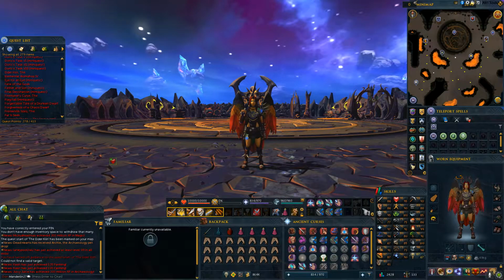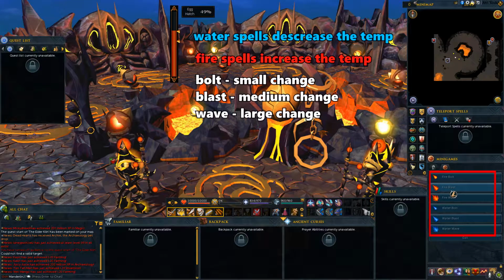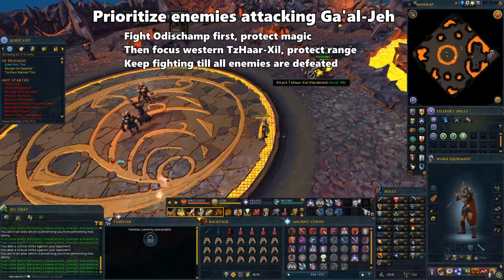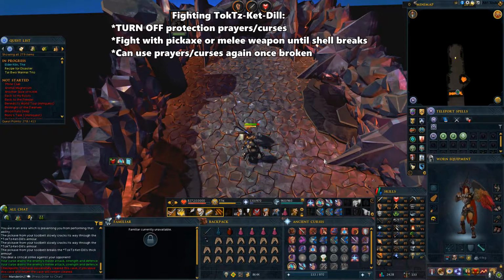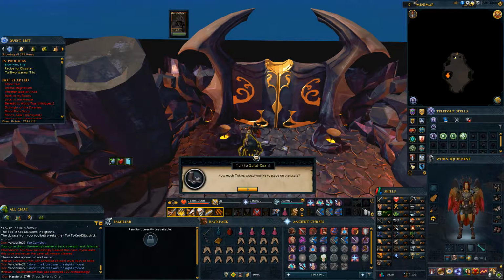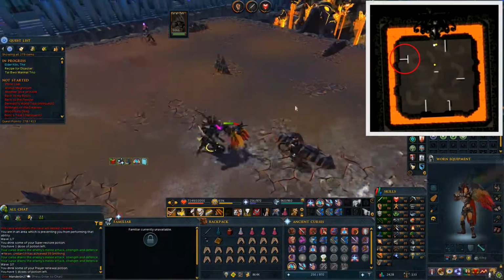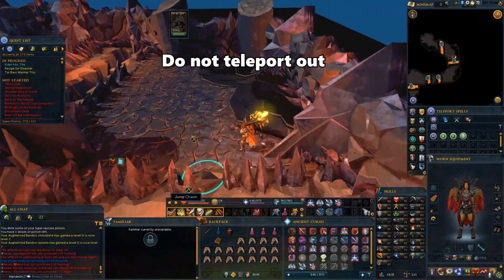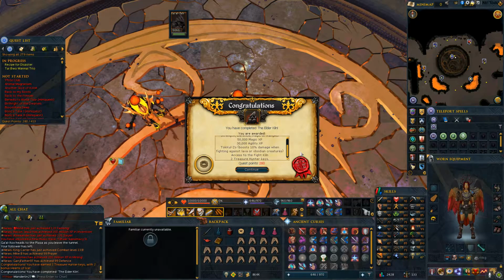RS3 The Elder Kiln Quick Quest Guide Updated 2020 - Ironman Friendly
Time to go through waves of enemies and earn our right to the fight kiln!
Here is an updated 2020 Elder Kiln quick guide that is ironman friendly.

Skill Requirements:
75 Magic
60 Agility
41 Mining

Contents:
Set-up: 0:00
Quest start: 0:59
Egg hatch minigame: 1:10
Fight Pits: 2:05
Heading to the Kiln: 3:37
Scales puzzle: 5:22
Elder Kiln: 6:32
Wrapping up: 8:30
Rewards: 9:57